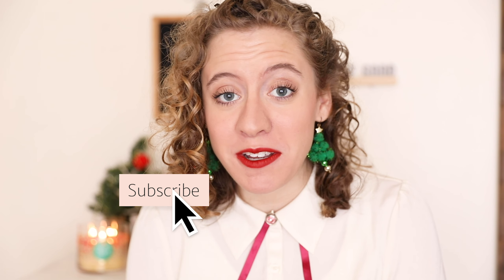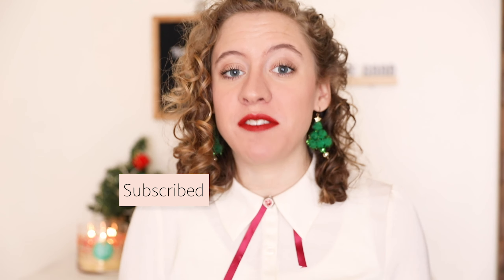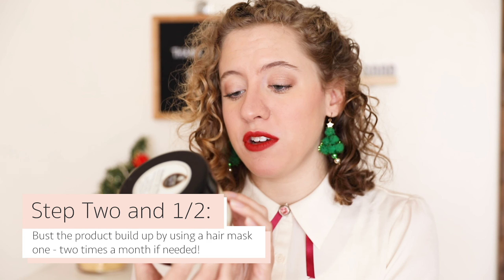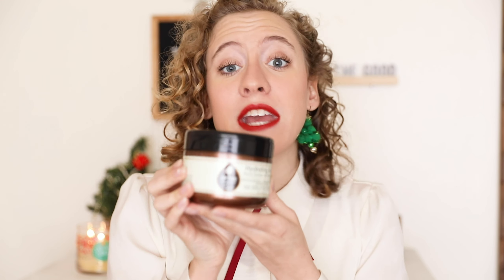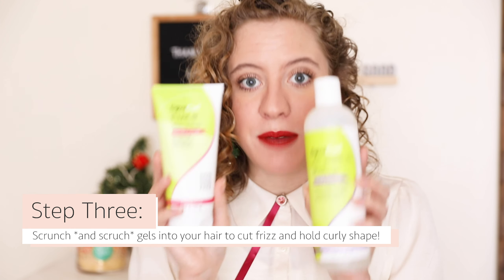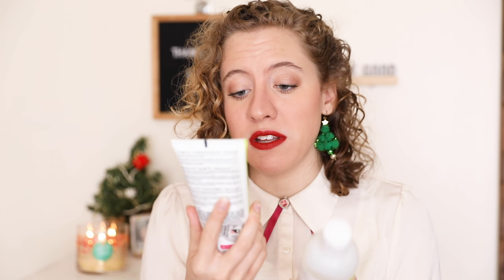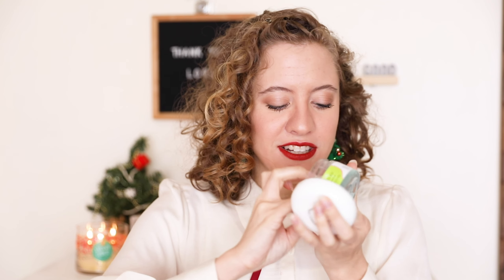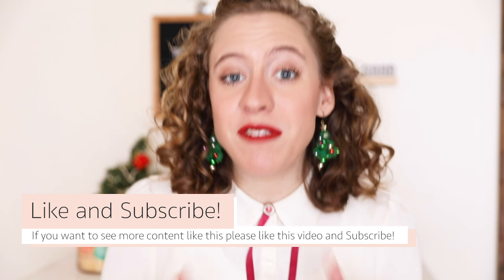How To Get Happy CURLY Hair I The Curly Girl Method I My Hair Care Routine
My name is Sarah Claire! Today’s topic is how to get happy curly hair and my hair care routine! Wether you are a fellow curly girl yourself, or you are just interested in how I use the curly girl method, I hope you enjoy this video! Merry Christmas to you all!

Hair Products Used in the Video: (Sorry some of these seem expensive. The amazon links were extremely long! So, buy these products wherever you see fit!)
Hair Mask
Gel 1
Gel 2
Hair Spray
Hair Pomade
Micro Fiber Towel
Deva Fuser

Edited in Adobe Premiere Rush

My beautiful logo was designed by none other than the talented Miss Kate Bretches!

Intro by my good friend and fellow photographer/ videographer: Ian Willett

Song 1: Home_for_the_Holidays
Song 2: Jingle Bells (Instrumental Jazz)